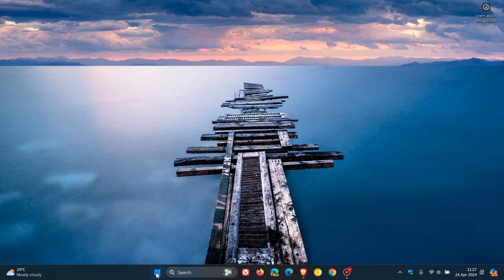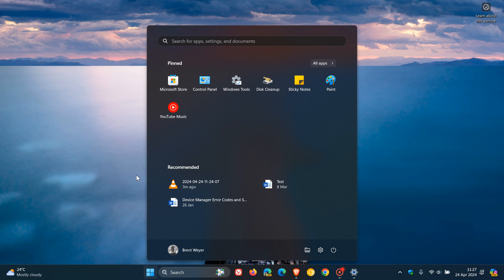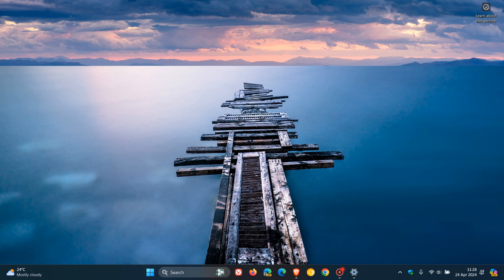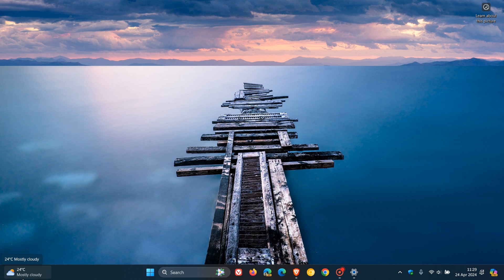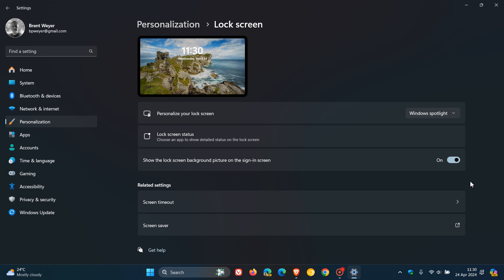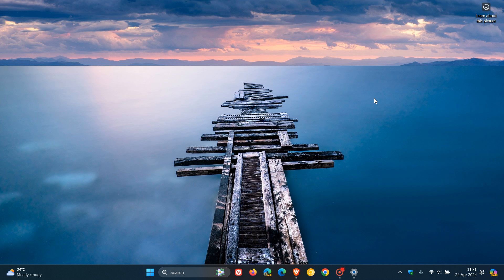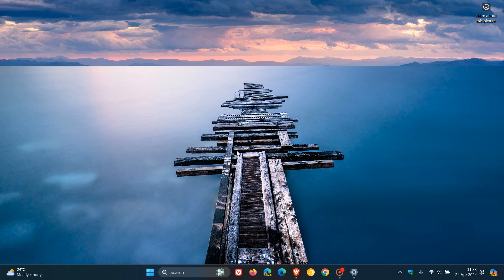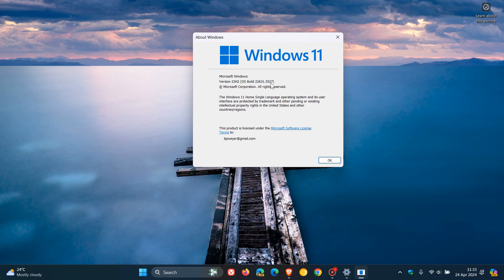Windows 11 KB5036980 Released with 4 New Features, Start Menu Ads + Bug Fixes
This latest optional "C" release update for April 2024 will show some Microsoft Store apps in the Recommended section of the Start menu, your most frequently used apps might appear in the Recommended section of the Start menu, affects Widgets on the lock screen, improves the Widgets icons on the taskbar, addresses an issue that affects a low latency network, addresses a race condition that might stop a machine from starting up, fixes a memory leak, affects Windows Subsystem for Linux 2 failing in a split DNS setup, affects the touch keyboard, fixes a stop error and includes plenty more fixes. The update pushes version 22H2 to Build 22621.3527 and version 23H2 to Build 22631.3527.